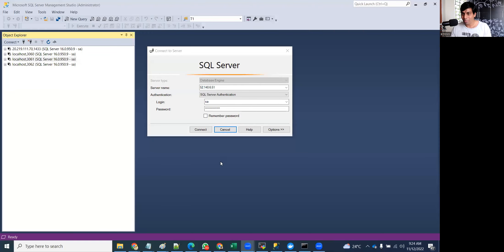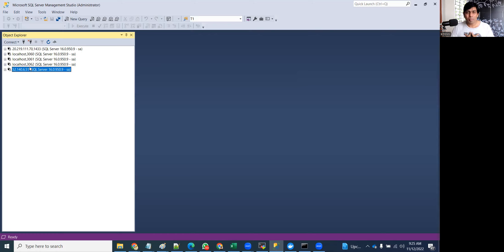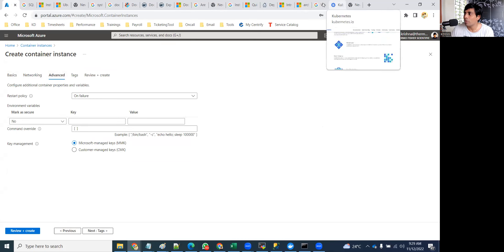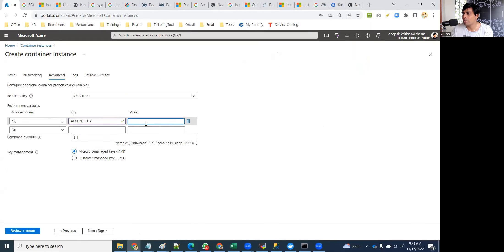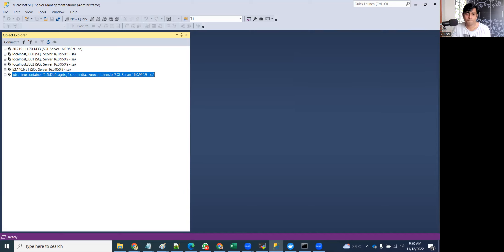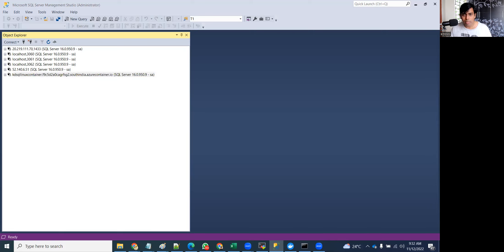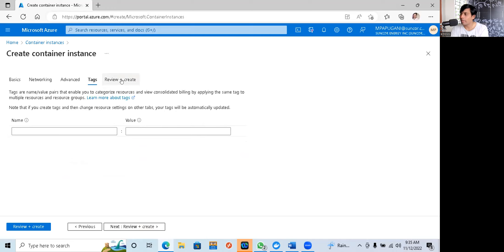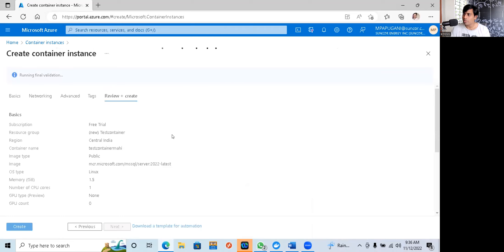KDSSG Azure4DBAsB17 Session004 Part2 12Nov2022 Containers2